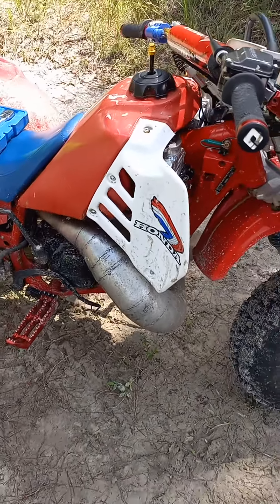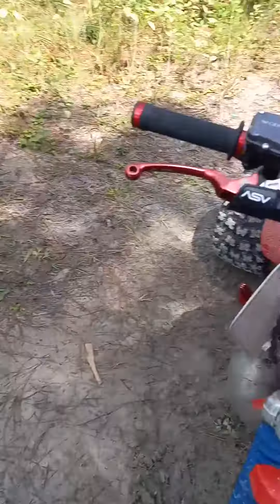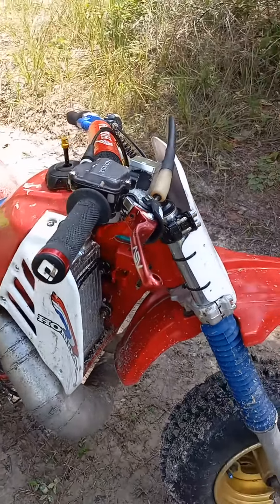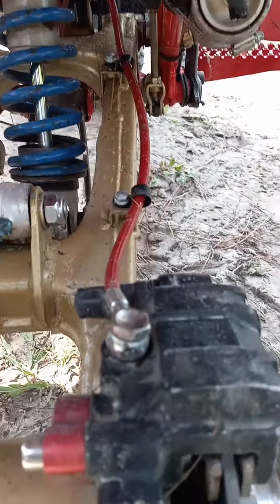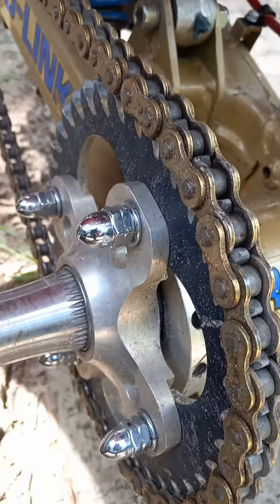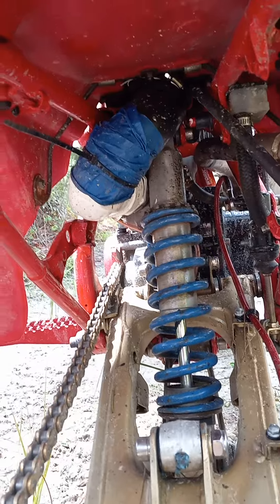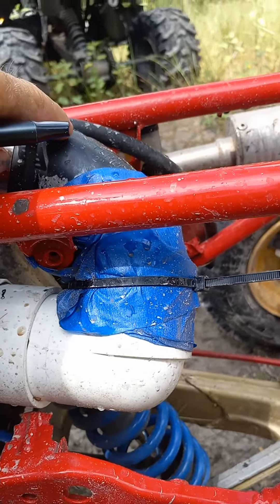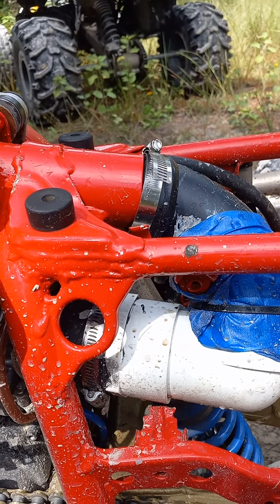locked up front master cylinder and snorkel atc 250r